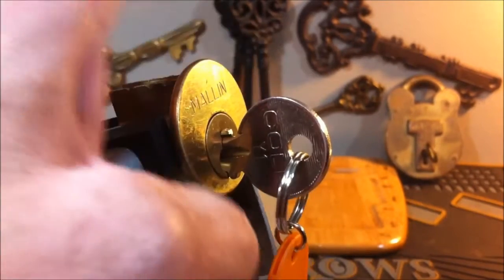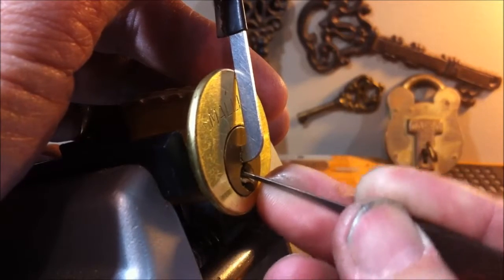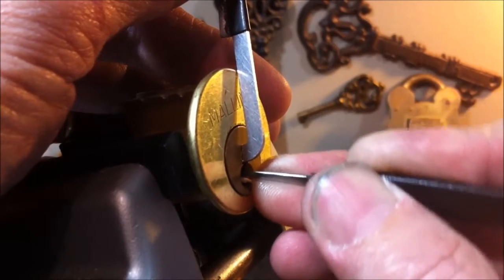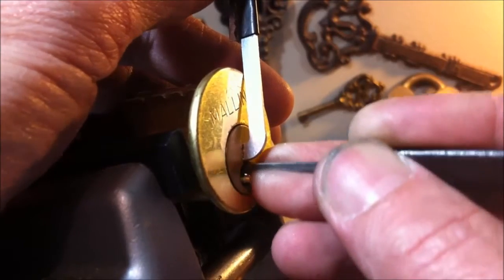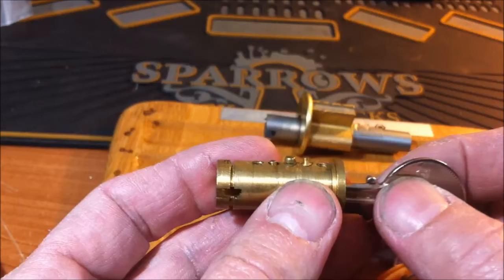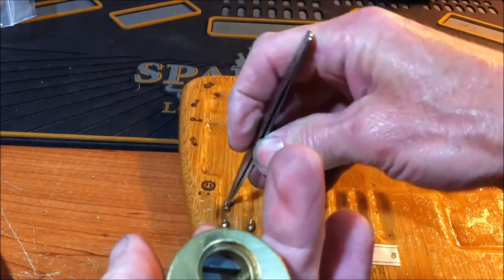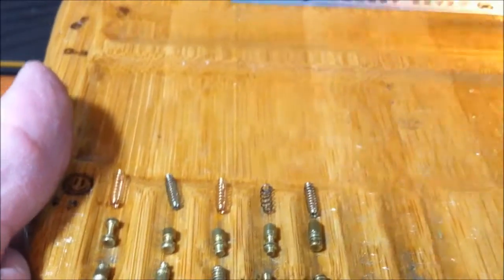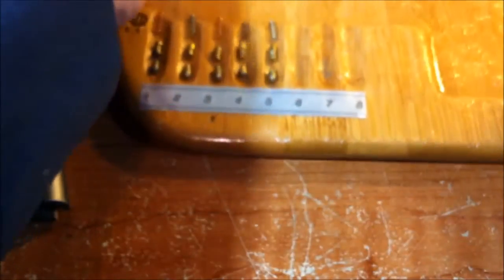(102) 5 pin MALLEN pinned by "Den Brass" spp'd and gutted sent by "Artemis Picks"